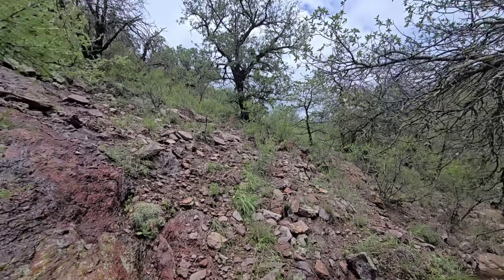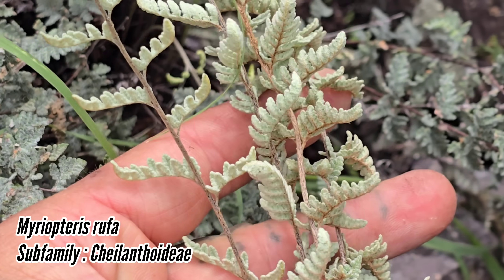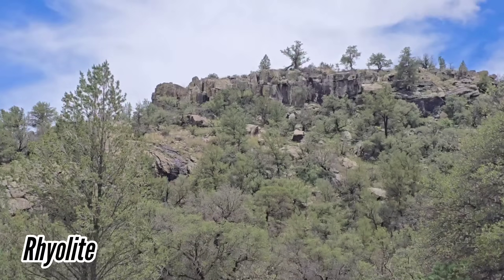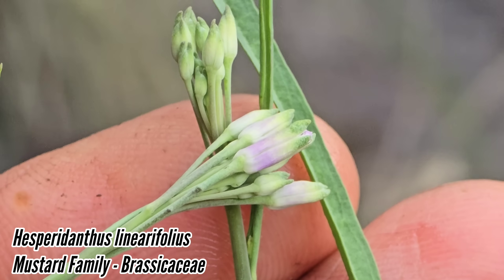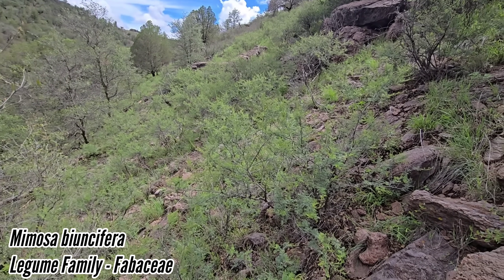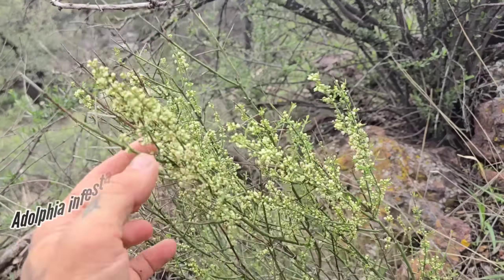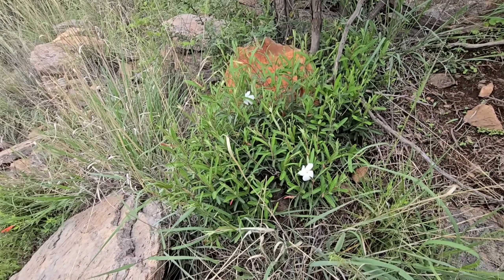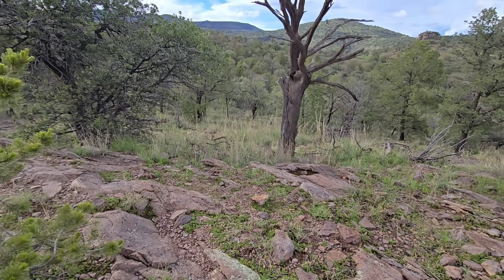Davis Mountains Sashay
In this episode we take a brief jaunt around some canyons of the Davis Mountains, an off-limits "sky island" in West Texas, where there is no public land and no public access to land (the people are disconnected from the land around them).

We check out a patch of the Texas native succulent Echeveria strictiflora, a cool hybrid oak Quercus x inconstans, silver-leaf oaks (Quercus hypoleucoides, Sedum wrightii, some ancient grinding metates, and more.

Dead Ponderosa pines stand as a relict of the brutal Texas drought but the fungi and other plants like Mandevilla hypoleuca, Echeveria strictiflora, &  Adolphia infesta are just waking up.

Thanks to the landowner for allowing me access here, an area for which I would never have been able to access due to the lack of almost anypublic land in Texas.

Thanks, GFY.